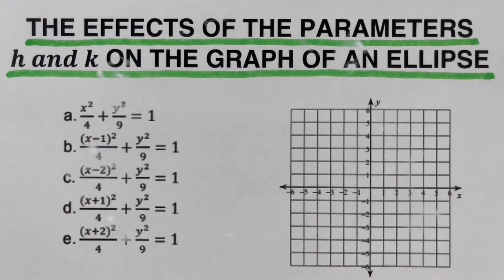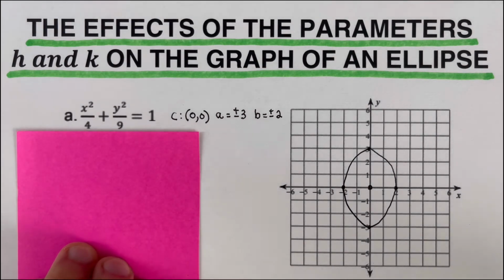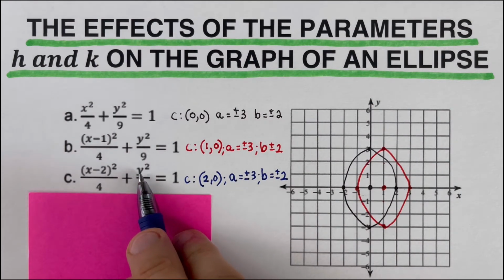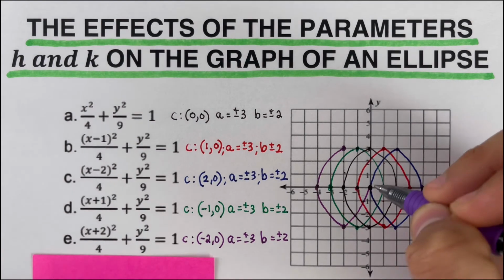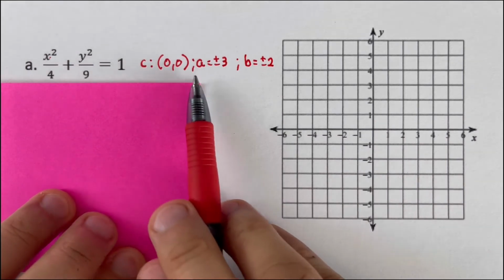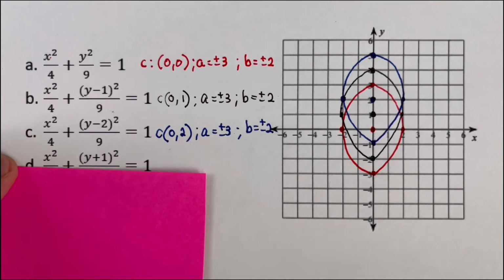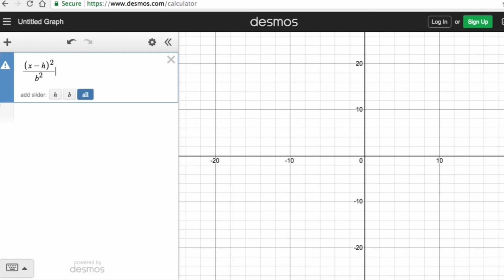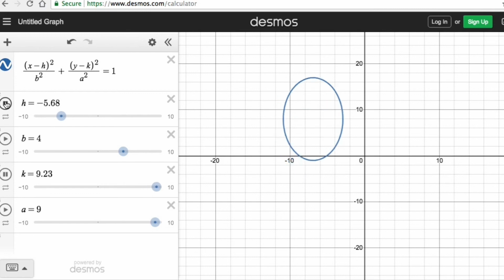The Effects of the Parameters h and k on the Graph of an Ellipse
This video will explain how the parameter h and parameter k affects the behavior of an ellipse